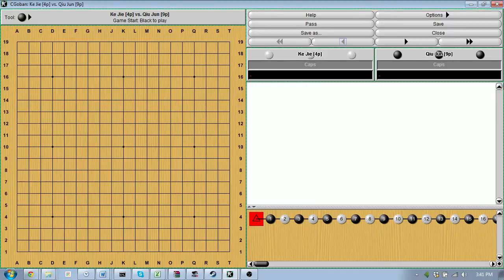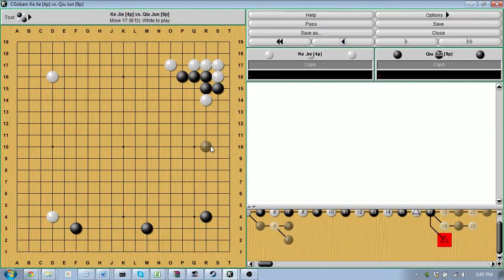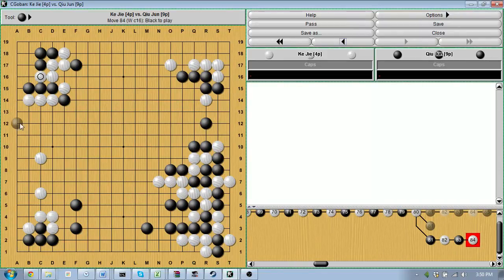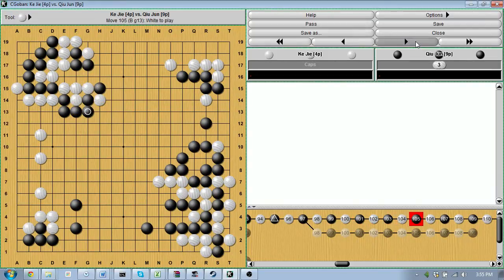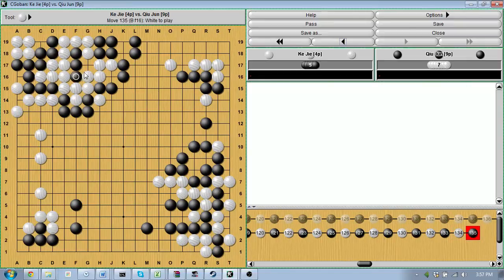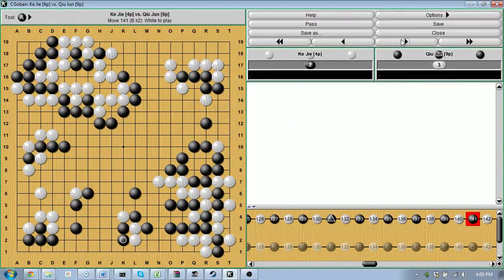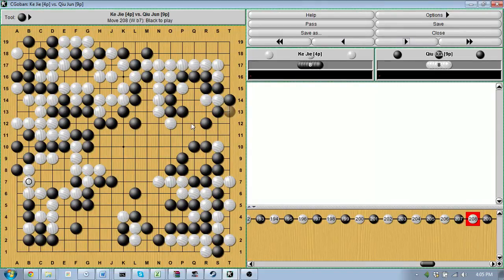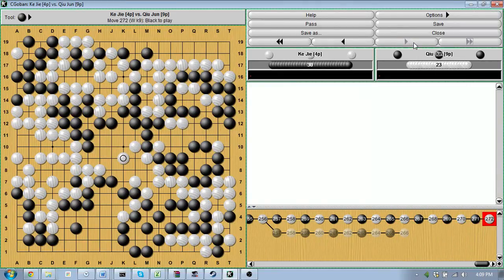Ke Jie Wins His First International Title!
Ke Jie, the young sensation from China, has won his first International Title by wresting control of a deciding game 5 away from his opponent Qiu Jun in the 2nd Bailing Cup.